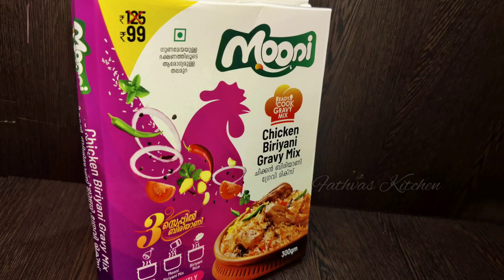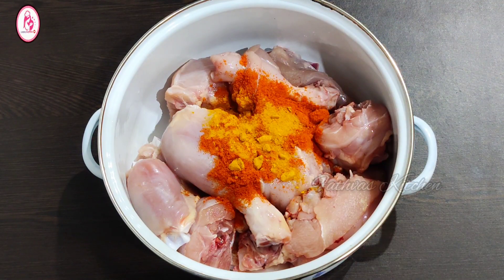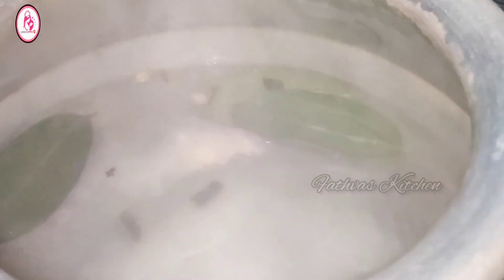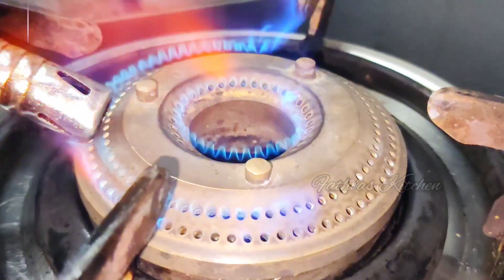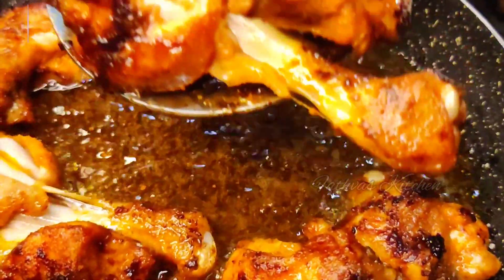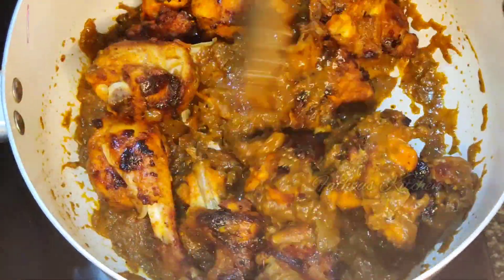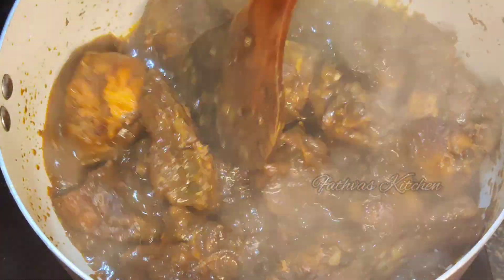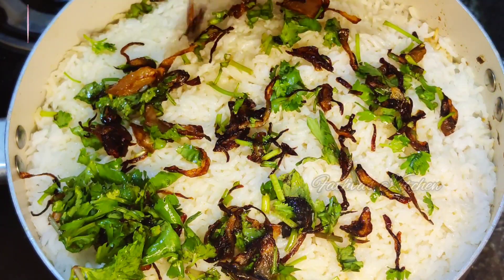Mooni മസാലയുണ്ടെങ്കിൽ മിനിറ്റുകൾക്കുള്ളിൽ രുചിയൂറും ബിരിയാണി റെഡി/Mooni ChickenBiriyani/Mooni Masala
Mooni മസാലയുണ്ടെങ്കിൽ മിനിറ്റുകൾക്കുള്ളിൽ രുചിയൂറും ബിരിയാണി റെഡി/Mooni Chicken Biryani/Mooni Masala
Mooni Chicken Biryani recipe/Mooni Masala/മൂണി ചിക്കെൻ ബിരിയാണി/മൂണി മസാല

ChickenBiriyani Gravy Mix- 300gm

ബിരിയാണികാവശ്യമായ പച്ചക്കറികളും ഗുണമേന്മയുള്ള പൊടിക്കൂട്ടുകളും കൊണ്ട് തയ്യാറാക്കുന്നതാണ് മൂണി ബിരിയാണി ഗ്രേവി മിക്സ്‌.  അതുകൊണ്ട് തന്നെ  മലബാറിന്റെ തനത് രുചിയിൽ വളരെ എളുപ്പത്തിലും വേഗത്തിലും ബിരിയാണി തയ്യാറാക്കാൻ സാധിക്കും. പച്ചക്കറികൾ ഓസോണൈസ്ഡ് വെള്ളത്തിൽ കഴുകി 100% വിഷാംശങ്ങൾ നീക്കി യാതൊരുവിധ പ്രിസർവേറ്റിവ്‌സോ അജിനാമോട്ടോയൊ കളറുകളോ ചേർക്കാതെയാണ് തയ്യാറാക്കുന്നത്.

1) Cooking1kg  Chicken until it tender
2) Then add 300gm of Mooni Chicken Biriyani Gravy Mix and Heat well.
3) Then layer the 750g  of cooked biriyani rice on top of the chicken mix. ( If you want please  add  Coriander leaves,  Mint Leaves,  Fried onions,  Cashews and Raisins).
Close and seal with a lid for steaming( dum preparation ).
Cook for 10 minutes on low flame.

1.  ഒരു 1kg ഗ്രാം  ചിക്കെൻ പാകത്തിന് വേവിച്ചെടുക്കുക.
2.  ശേഷം 300ഗ്രാം മൂണി  ചിക്കെൻ ബിരിയാണി ഗ്രേവി മിക്സ് ചേർത്ത് നന്നായി ചൂടാക്കുക.
3.  ഇതിനു മുകളിൽ പാകംചെയ്ത് 750 ഗ്രാം ബിരിയാണി റൈസ് നിരത്തിയശേഷം   ( നിങ്ങൾക്ക് വേണമെങ്കിൽ മല്ലിയില,  പുതിനയില,   വറുത്ത കശുവണ്ടിപ്പരിപ്പ്,   ഉണക്കമുന്തിരി എന്നിവ ചേർക്കുക ) ശേഷം 10 മിനിറ്റ് ദം ചെയ്തെടുക്കുക.

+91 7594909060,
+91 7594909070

മൂണിയുടെ കോണ്ടാക്റ്റ് നമ്പറും സോഷ്യൽ മീഡിയാ ലിങ്കുകളും താഴെ കൊടുക്കുന്നു...